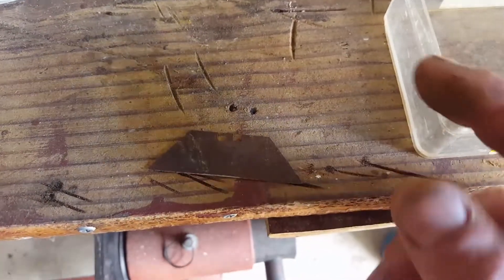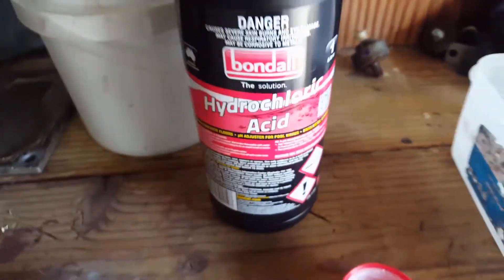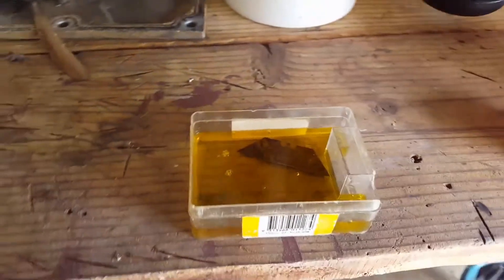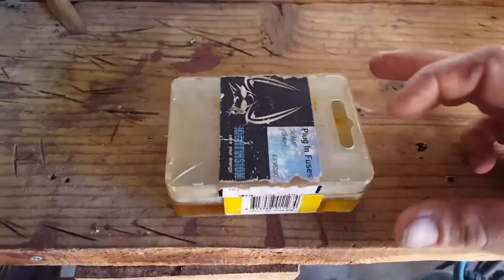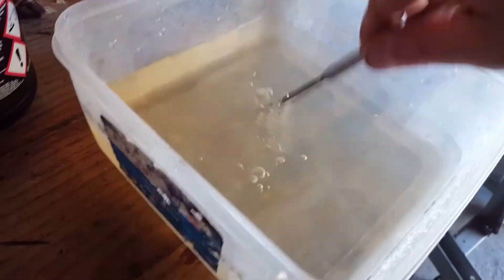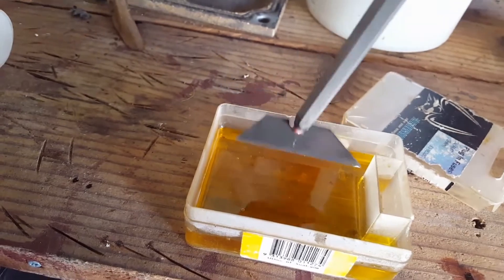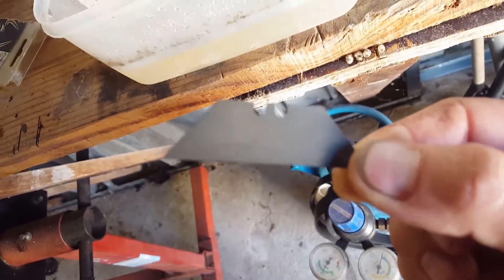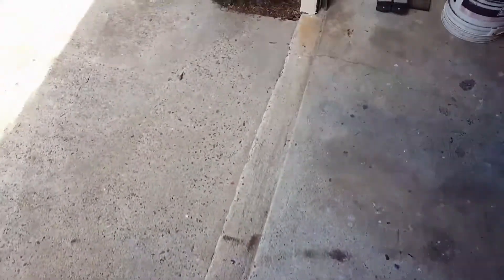Easy Rust Removal Hack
Hydrochloric Acid is the easiest and most effective rust removal.